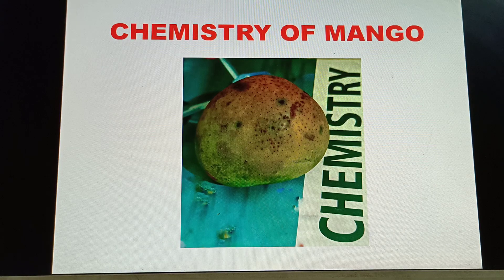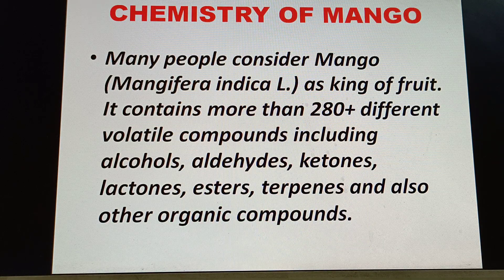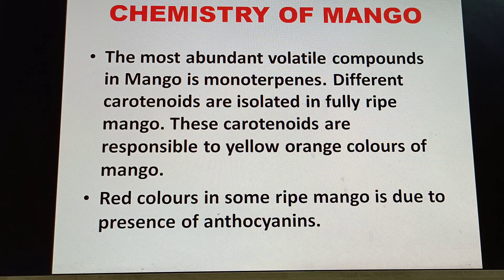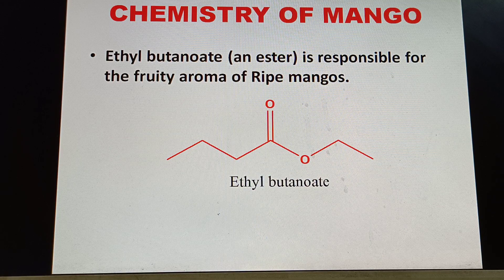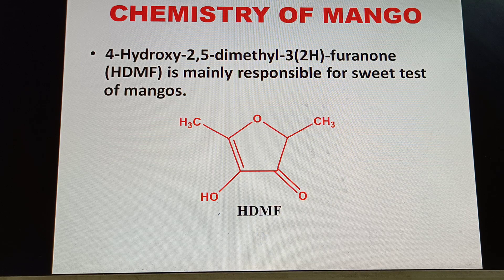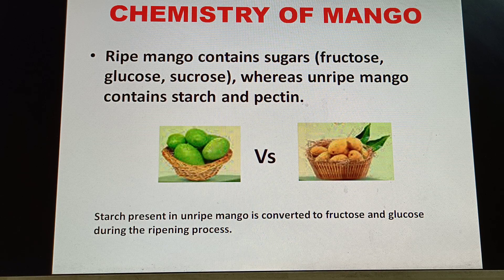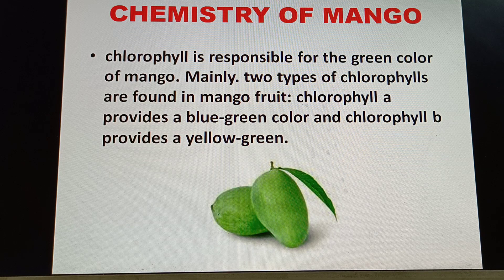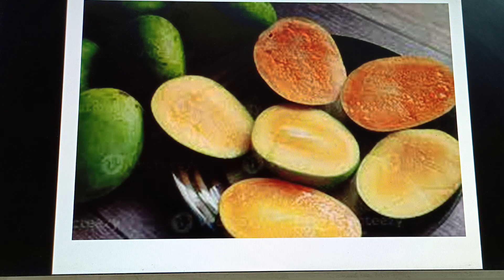Chemistry of Mango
Compounds present in ripe and unripe Mango, phenolic acids, monoterpenes, carotenoids, anthocyanins, ethyl butanoate, HDMF, chlorophyll.